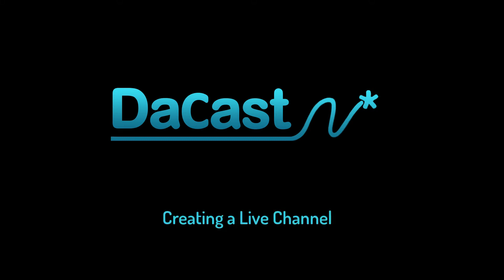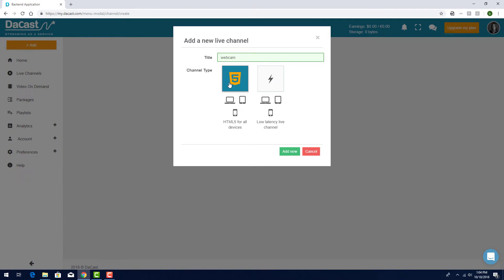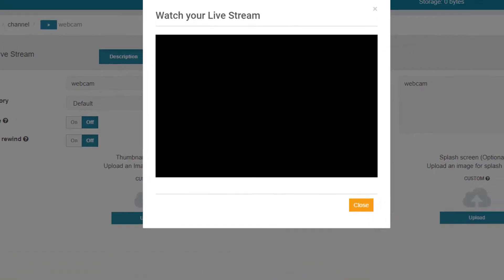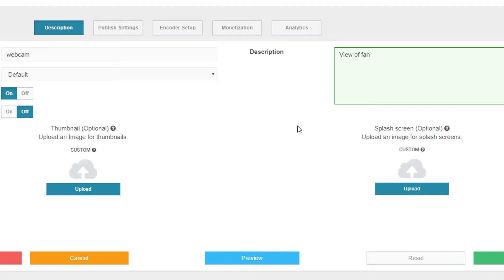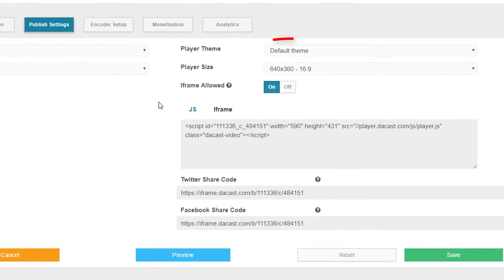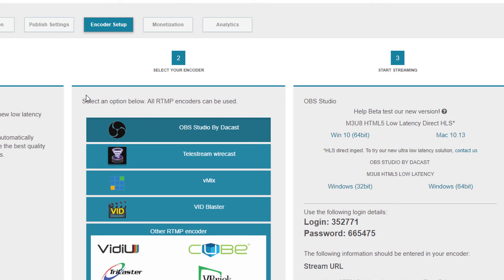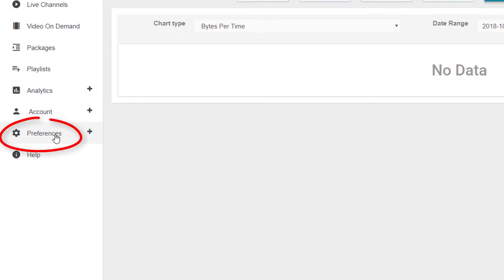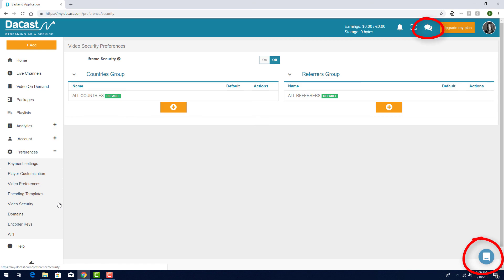How to create a live stream channel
Want to create your very own live stream channel on Dacast? This tutorial will guide you through the simple process of setting up a live stream channel from scratch. In this video, we’ll walk you through the essential steps, including configuring your channel settings, adding stream details, and preparing for your first live broadcast. Whether you’re streaming events, webinars, or shows, this guide will help you get started quickly and easily.

▶️ For more detailed instructions and tips, check out our comprehensive article

Launch your live stream channel and connect with your audience like never before! Dacast makes it easy to share your content live with viewers around the world.

Ready to go live? Create your live stream channel on Dacast today and start engaging your audience!